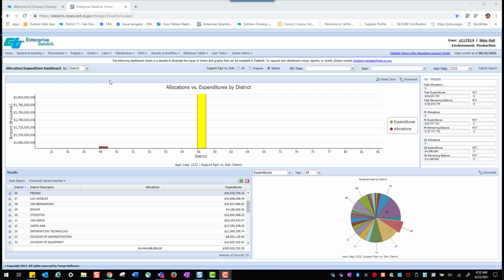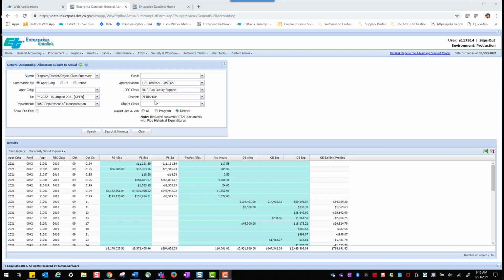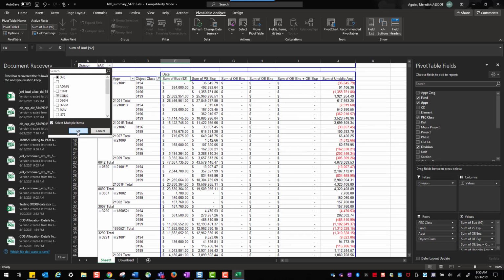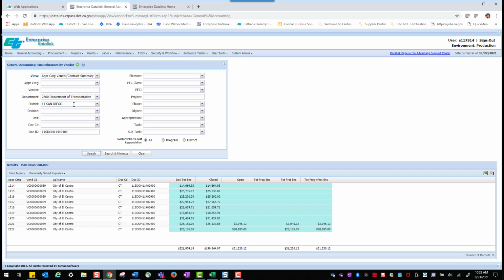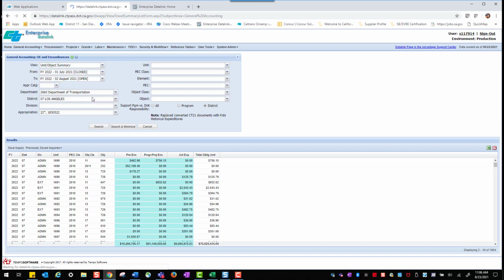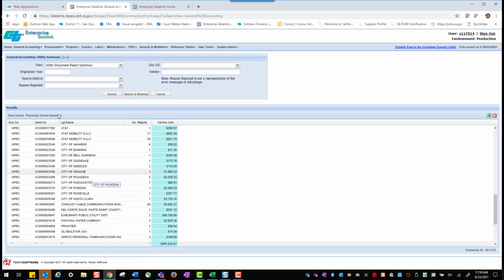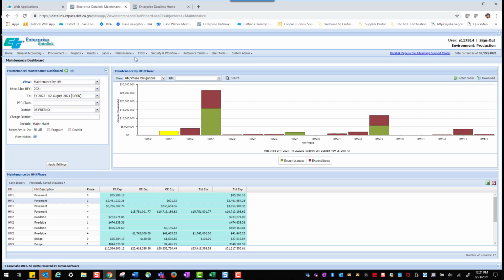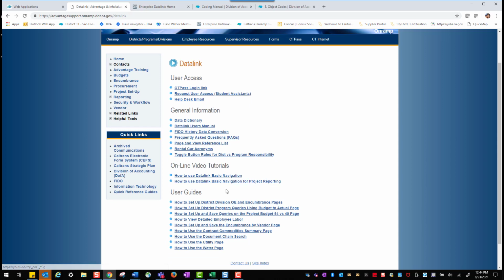Basic Navigation for Program and District Budget Managers